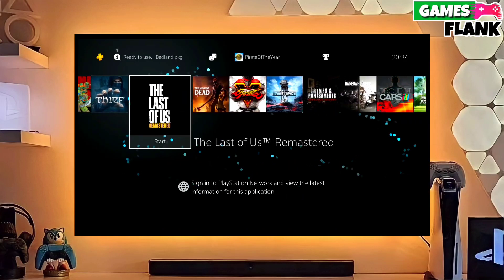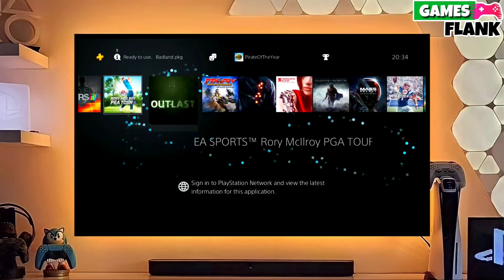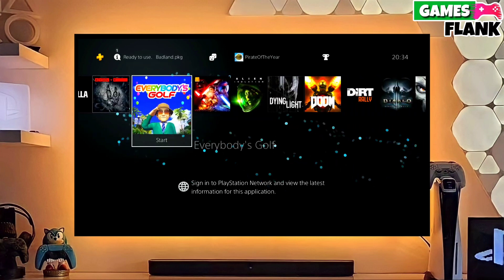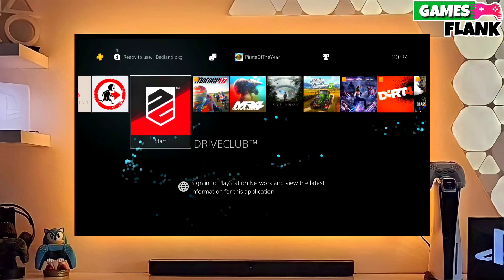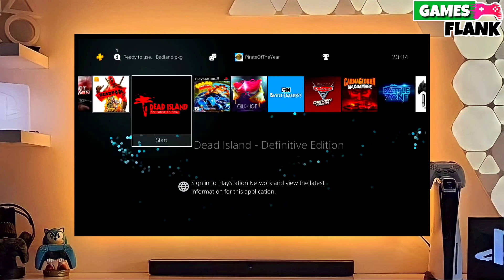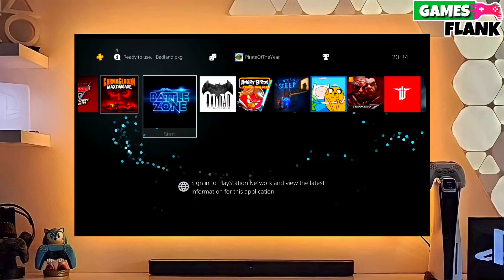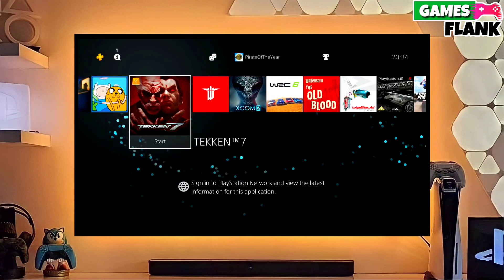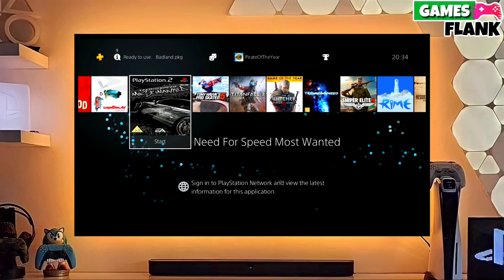PS4 11.02/11.00 Jailbreak with GoldHEN | How to Jailbreak PS4 11.02